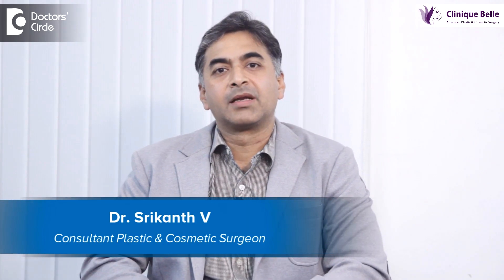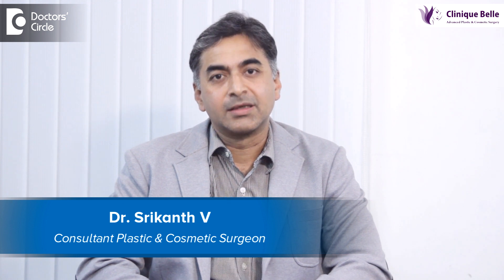Will breast reduction procedure leave scars? - Dr. Srikanth V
Any surgery will leave scars. However as a plastic surgeon I am trained to leave scars in such a way that they are very insignificant. Coming to the reduction there are three common ways in which surgery is  done. One is leaving a scar around the areolar complex which is circular  in nature. the he r one is a lollipop in nature  which along with the circular will leave a  fine  line going below  to  the  inframammary crease and the  third  is  to have  an inverted  T scar. All these  scars   are very well hidden a never  a  period  of  time  they do settle  and ofcourse nowadays with a lot of  scar management techniques w e are  able to  reduce the scars to a very large extent  but  if you  look closely you will find  a then fine line which will be the stigma of a reduction surgery.